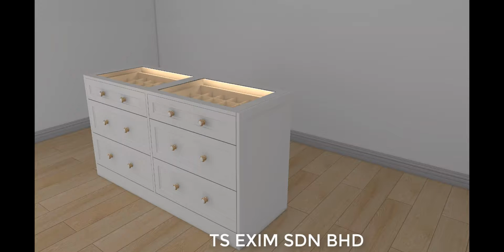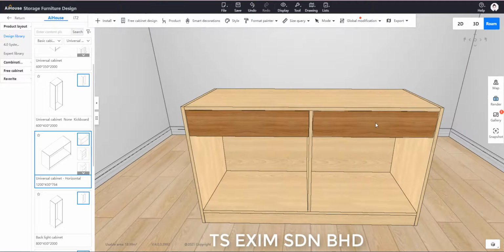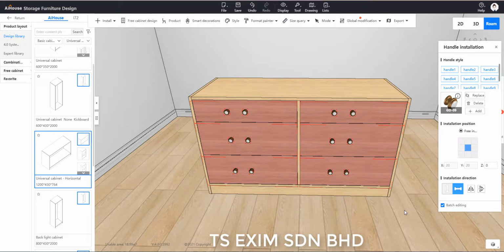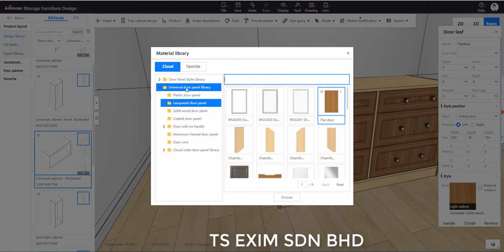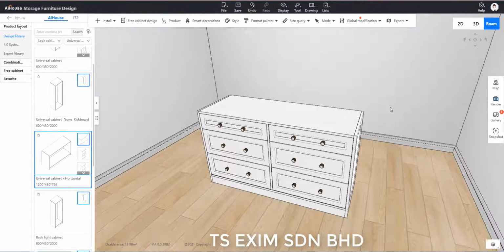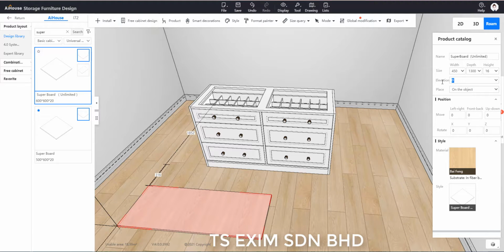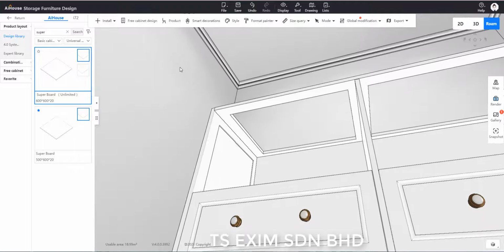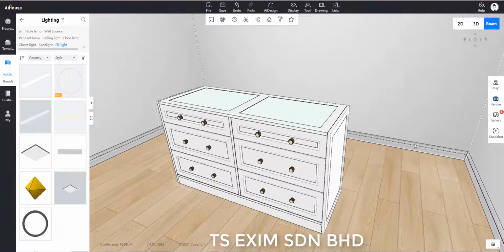[System Cabinet FAQ] How to create Vanity Drawer? | AiHouse